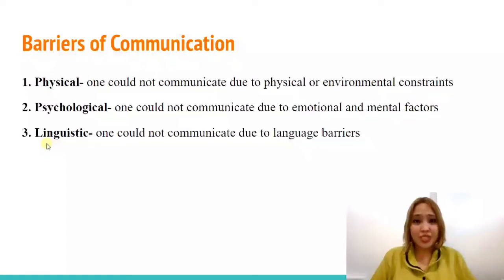Barriers of Communication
Can't communicate well? Check out what barrier affects most of your communication engagements. You can drop in the comment box below to share about it and I will surely drop my suggestions.

See you all my dears!